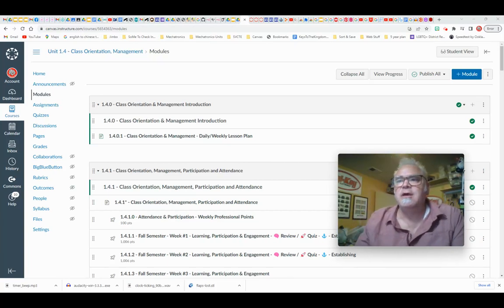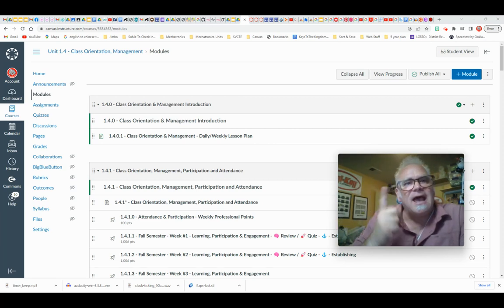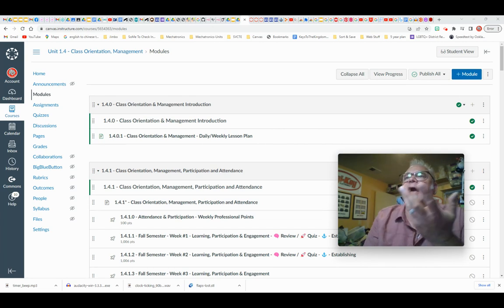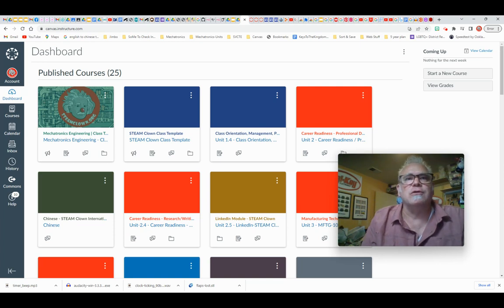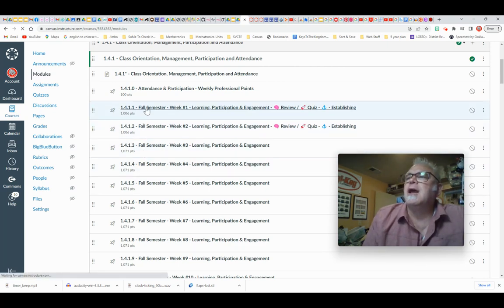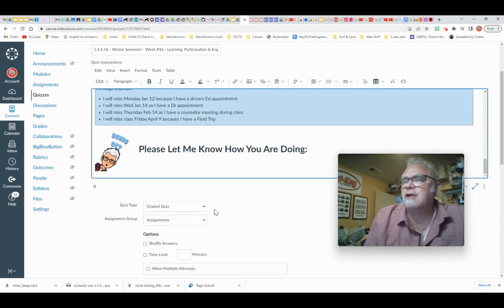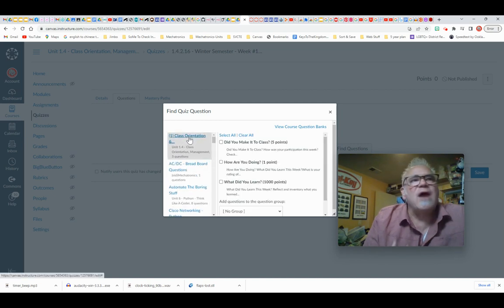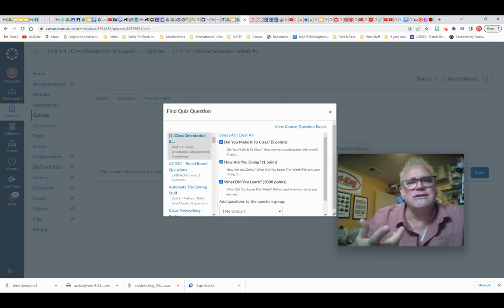Order a Canvas Quiz Bank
Finding questions in your quiz banks can be hard it you have lots of quiz banks.  This is a tip on how to order the titles of you quiz banks so you get the one you are working with at the top of the list... K... Bye...